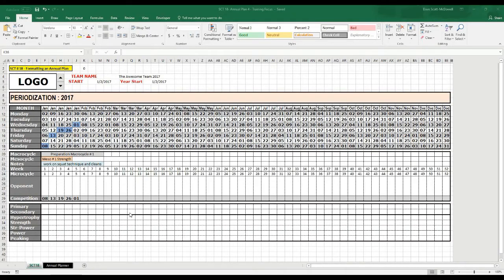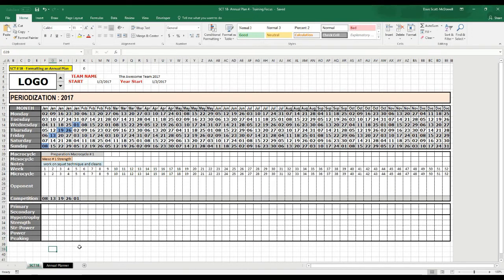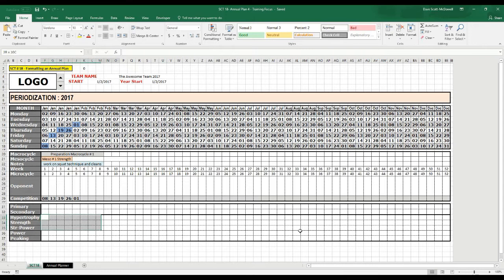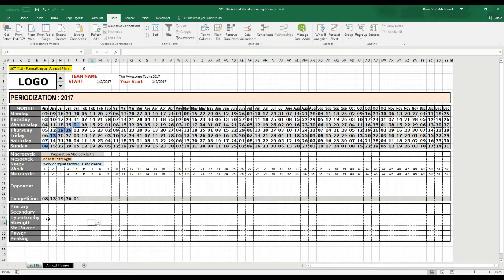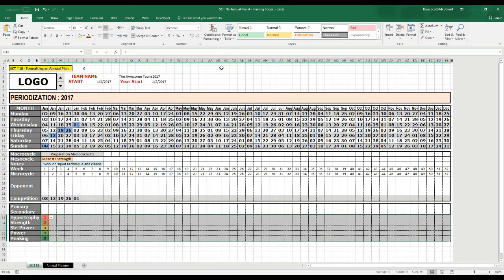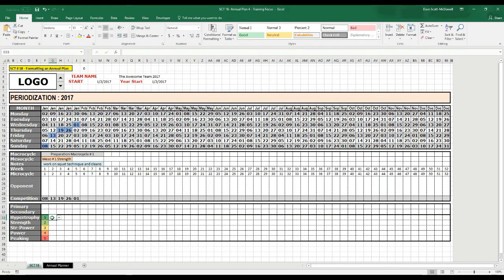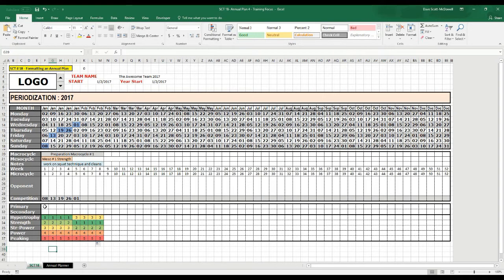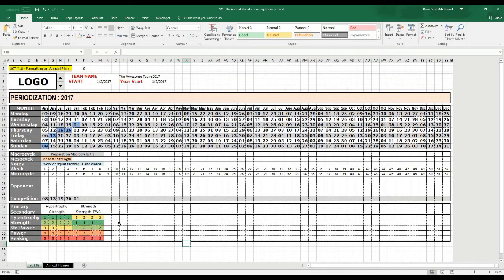Yearly Training Plan #4 | Strength Coach Tutorials #18 | DSMStrength | Training focus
In this video learn to use conditional formatting to choose your training focus for the microcycle.

Strength coach tutorials helps you create personal training, strength and conditioning, and sports science templates in excel and other software's.

[Links]

[Social Media]